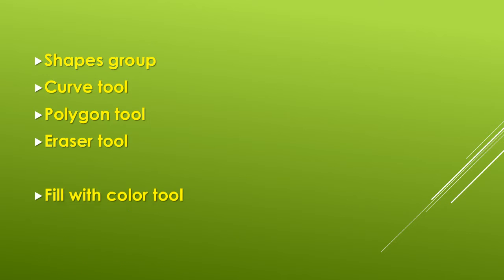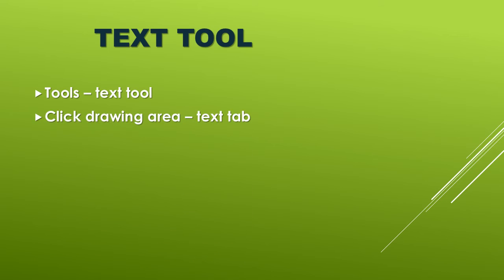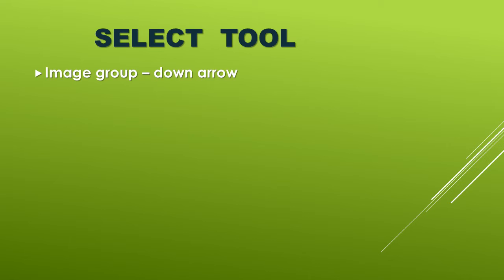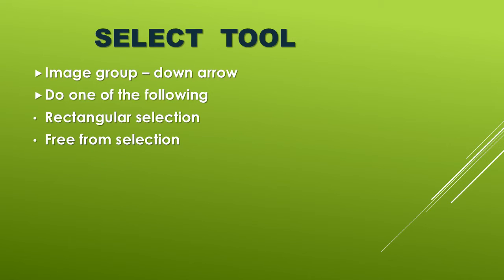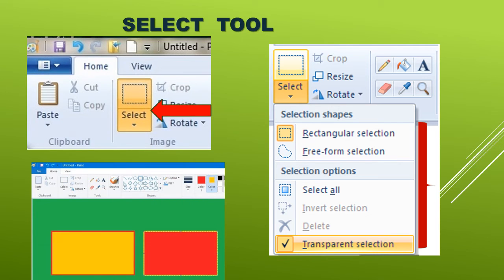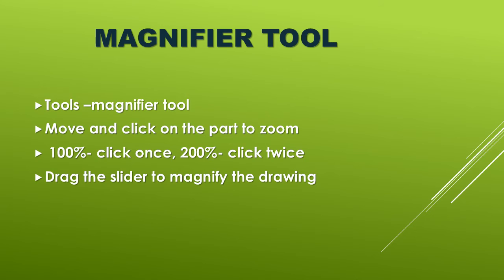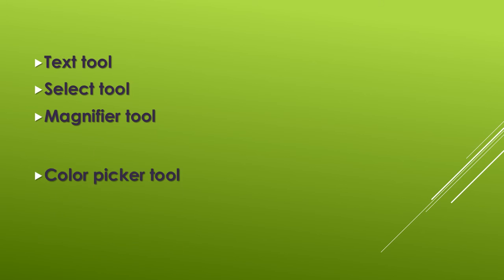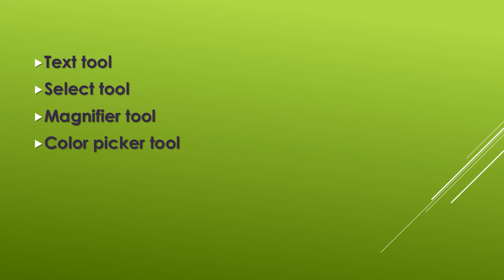GRADE 2 # COMPUTER # MORE ABOUT PAINT II # 01.03.2021:1.00 PM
GRADE 2
COMPUTER
MORE ABOUT PAINT II
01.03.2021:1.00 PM